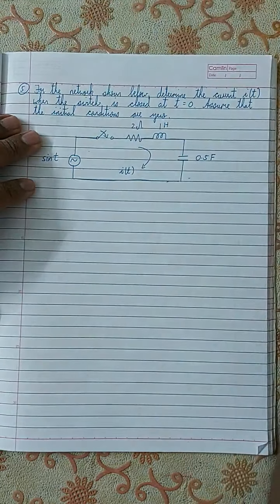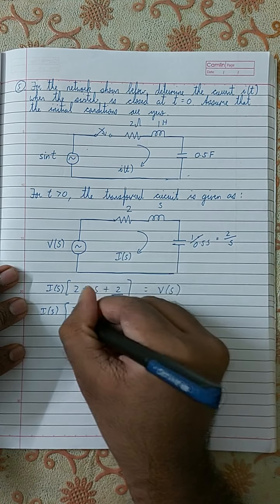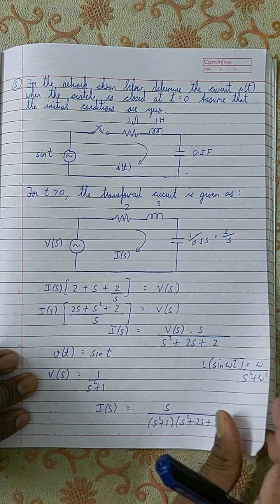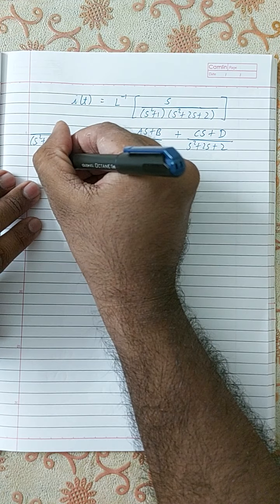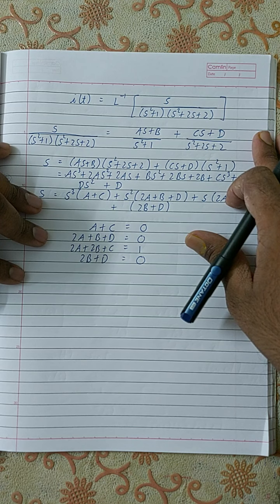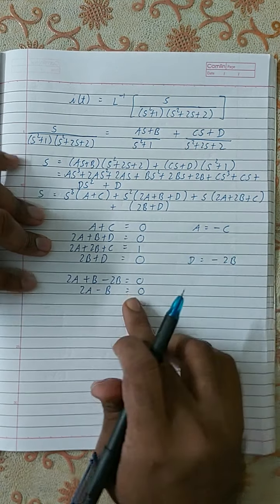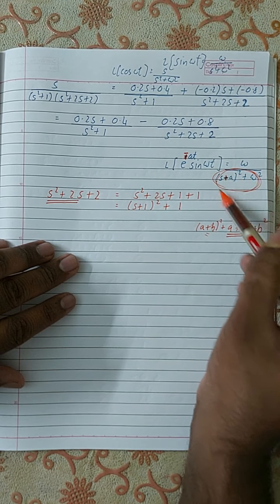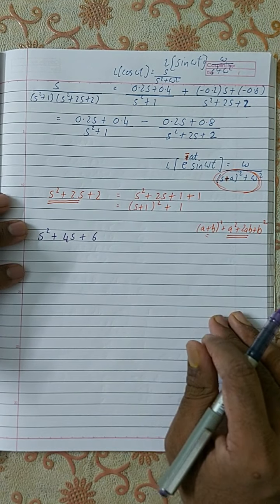Analysis of Networks using Transformed Impedance 4